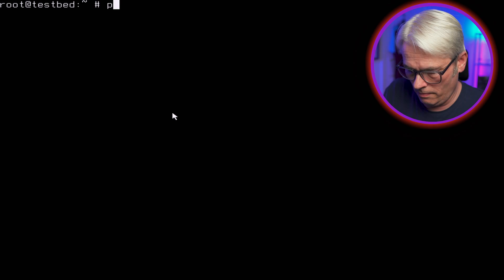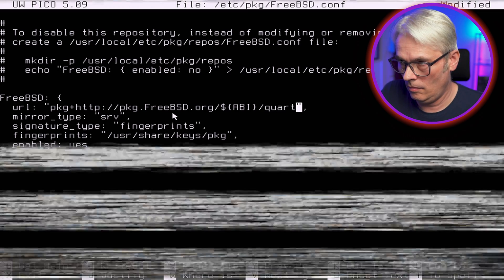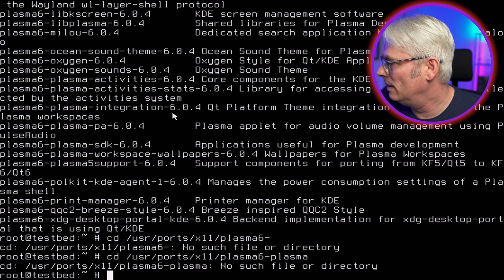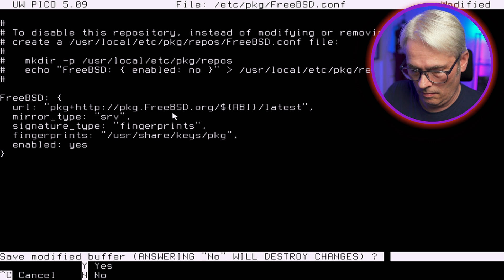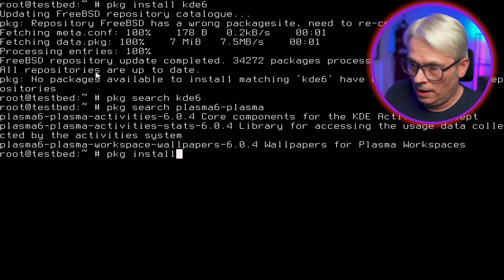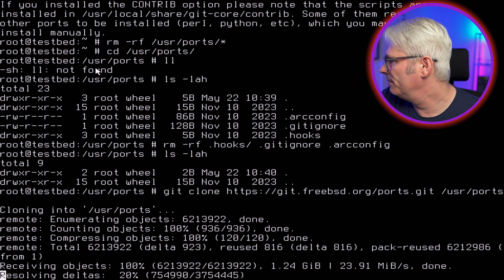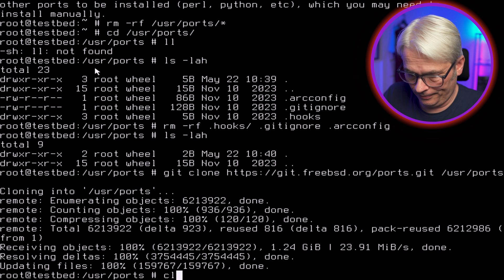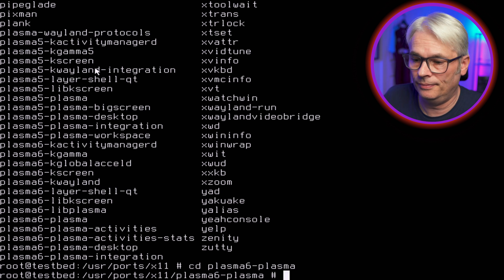Let's Install KDE Plasma6 on FreeBSD 14!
Let's try and install KDE Plasma6 on a FreeBSD Desktop with Intel Graphics.

FOSS
FreeBSD Handbook
FreeBSD Networking
FreeBSD PKG